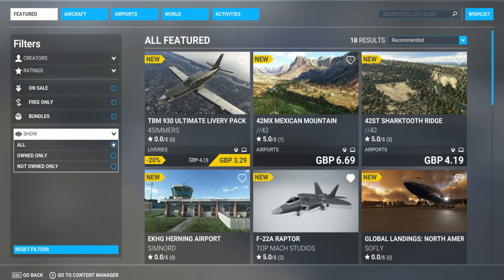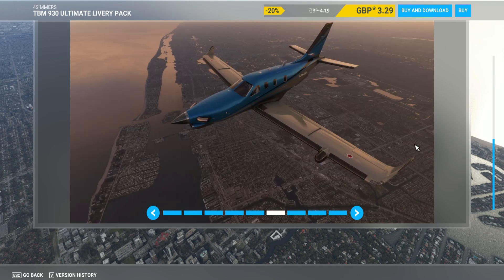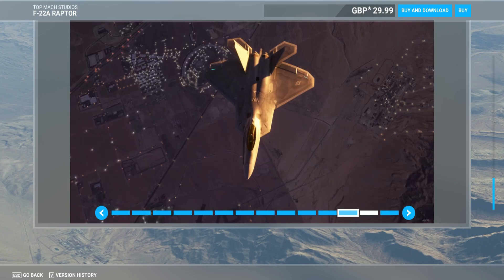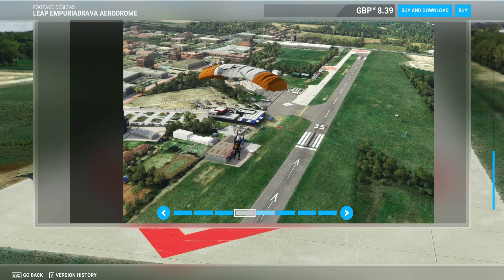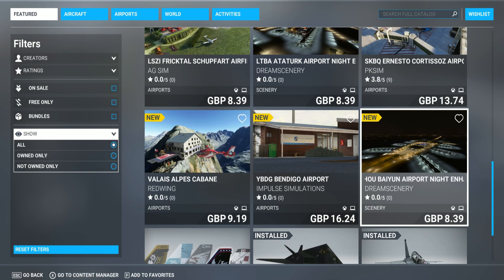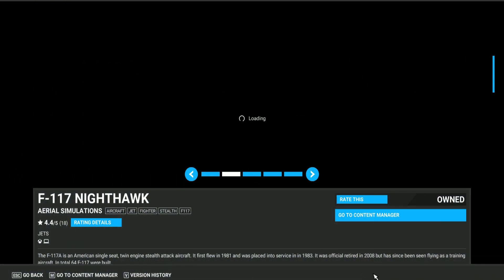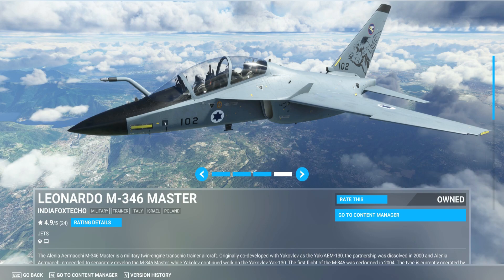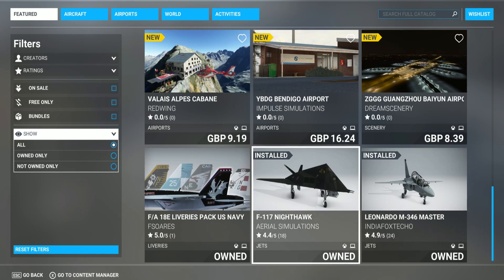MSFS2020 NEW MARKETPLACE UPDATE TALK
Created with Filmora